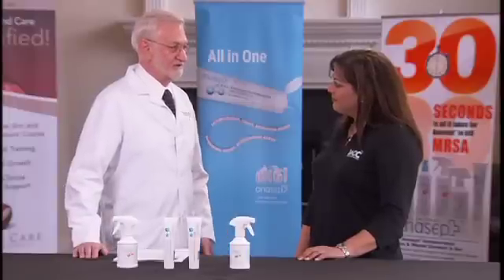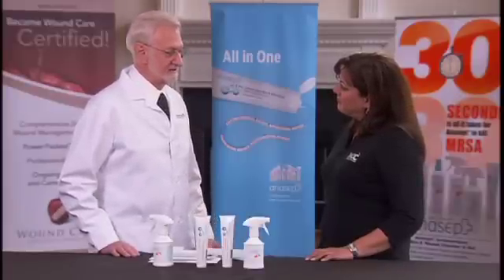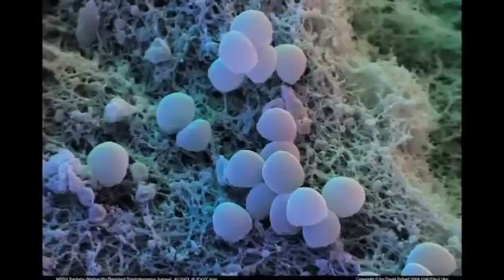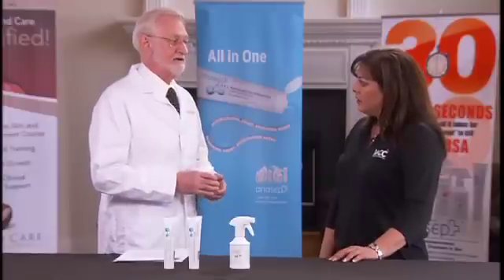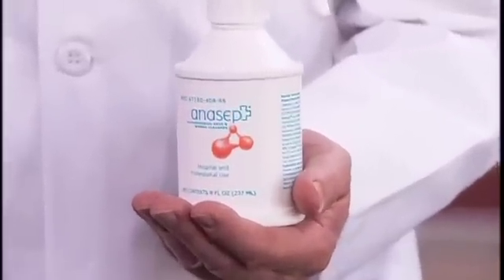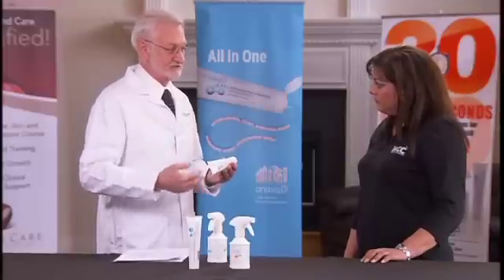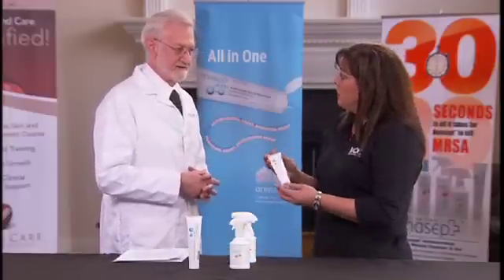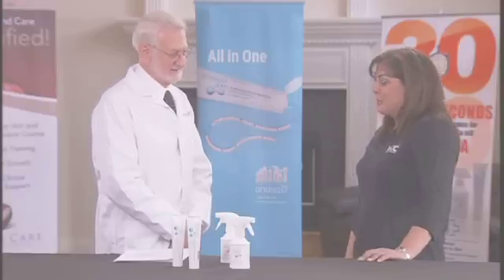Knock Out Biofilm with ANACAPA Anasept Antimocrbial Skin & Wound Cleanser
Wally Rogozinski, CEO of Anacapa Technologies talks about anti-infective agents being developed specifically for skin and wound care.